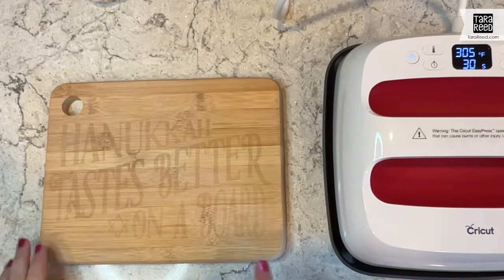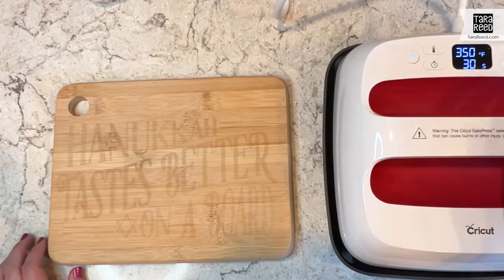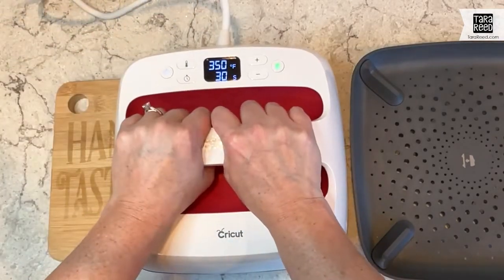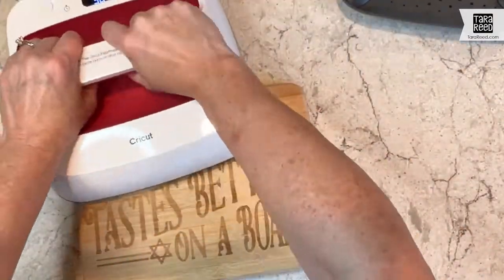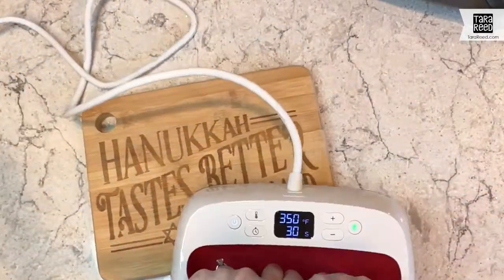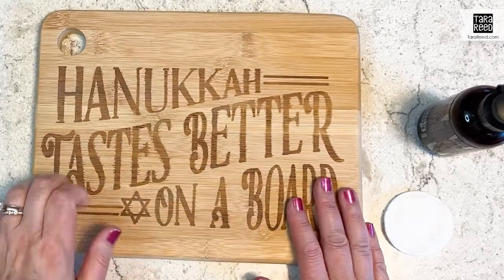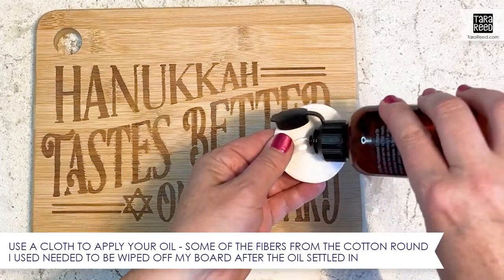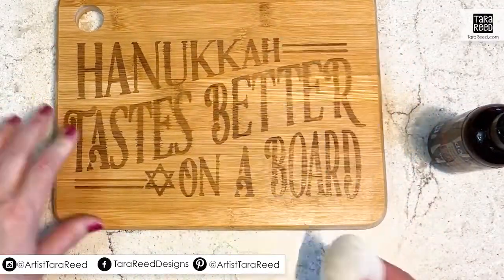✂️ 🕎 How to Make a DIY Hanukkah Charcuterie Board with Cricut and Scorch Marker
If you love Charcuterie Boards or know someone who does then this design is for you!  "Hanukkah tastes better on a board" comes in 4 layouts you can adjust to common cutting board sizes. Great for gifts, holiday gatherings or parties and more.

In this video I’ll show you how to us a vinyl stencil you make with your Cricut or Silhouette and then burn the design into a cutting or grazing board with a Scorch Marker.

These designs also work well with a laser cutter or with vinyl for a plastic or acrylic tray.

SHORTCUTS TO SPECIFIC TOPICS:
0:00 How to Make a Hanukkah Charcuterie Board
0:05 Prepare wood to burn with the Scorch Marker
0:24 Heat setting for Cricut EasyPress
1:49 Finish and seal the wood
2:29 Design used to create the Hanukkah Charcuterie Board

Cricut EasyPress
Scorch Marker